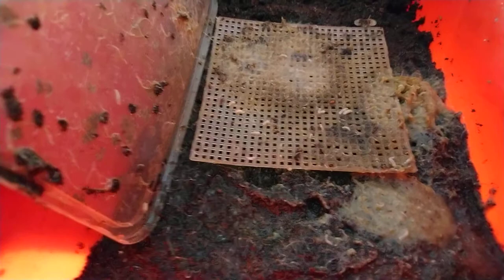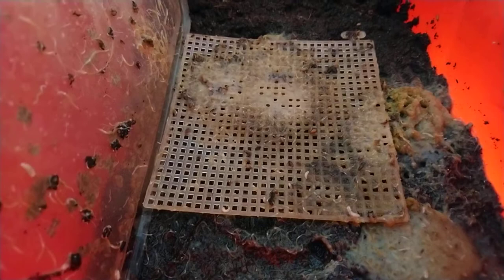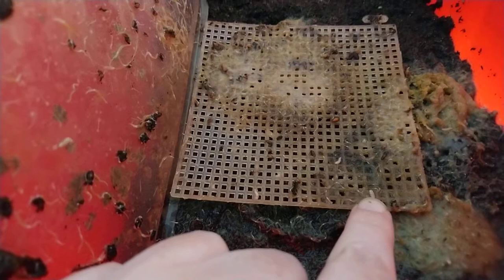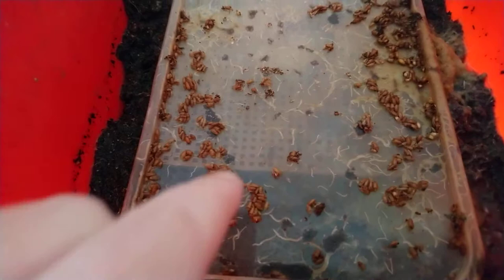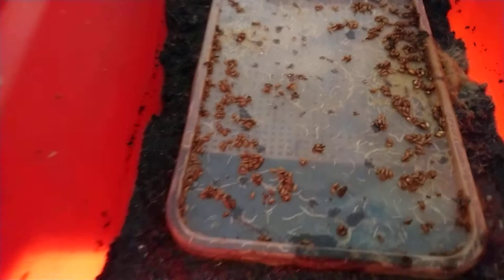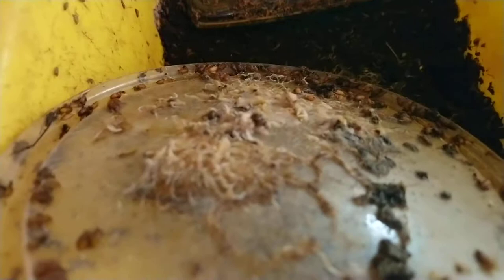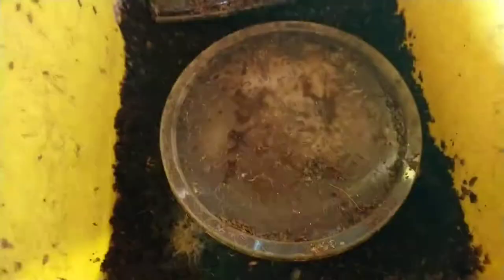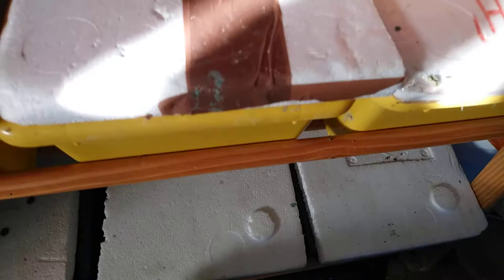Grindal worm culture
Here's my worm culture that I set up a while ago. I let it go for a few months as I was mainly feeding these worms to my corys and gudgeons to condition them for breeding. The juvenile worms make a good fry food and range from about the same size as microworms to maybe a little larger. The worms eat veggie scraps (no citrus or onion),  oats, kitten or puppy kibble, stale fish food and so on. I try to keep a balance between veg heavy and protein heavy food as I find the worms do better with a variety rather than feeding them just one food. David Ramsey uses puppy kibble and Simply Bettas uses baby cereal so it is possible to feed them on a single food if you'd rather keep it simple.